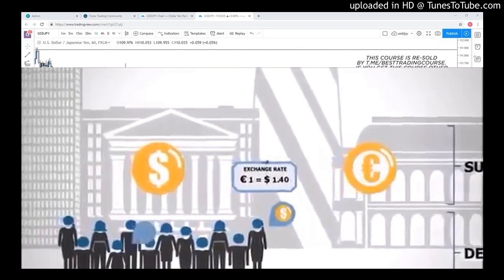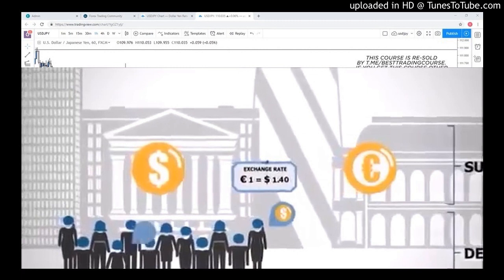2 How To Use Tradingview